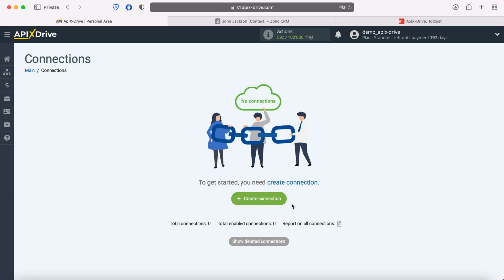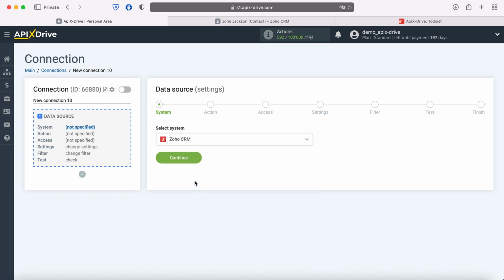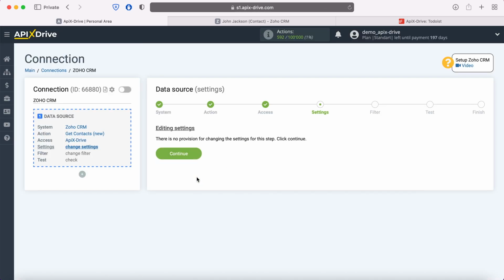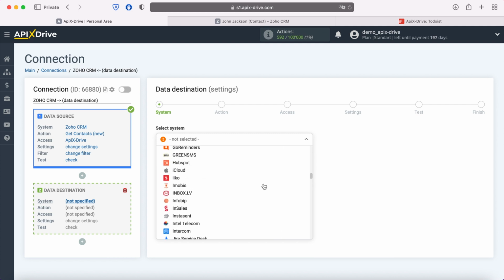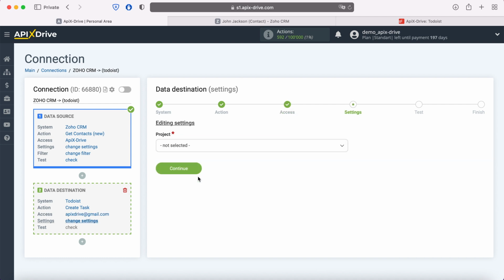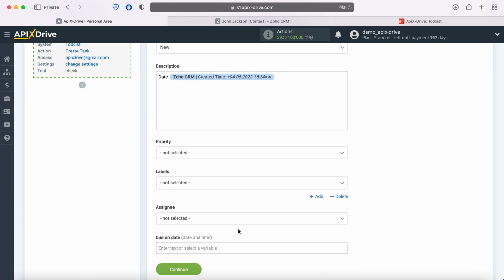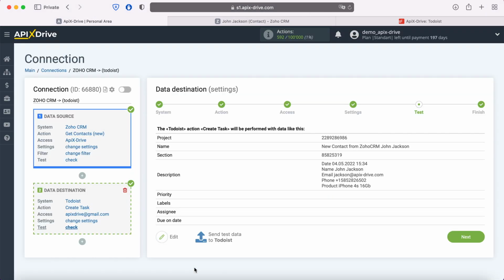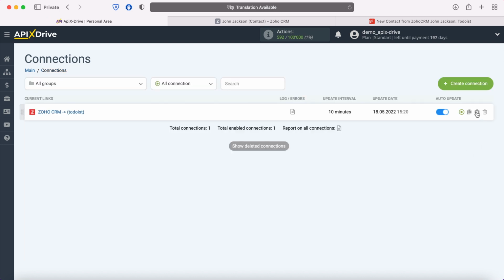Zoho CRM and Todoist Integration | How to Get Contacts from Zoho CRM to Todoist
How to Get Contacts from Zoho CRM to Todoist? Integrate Zoho CRM and Todoist whith ApiX-Drive

In this video tutorial, we will learn:
✓ How to connect Zoho CRM and Todoist
✓ How to Create Task from Zoho CRM to Todoist

【Video Navigation】
0:00 - Introduction
0:34 - Setting up Zoho CRM as a Data Source
1: 39 - Setting up Todoist as a Data Receiver
4:02 - Setting up auto-update

➤  Steps to connect Zoho CRM and Todoist
1. Link your Zoho CRM and Todoist account with ApiX-Drive
2. Select Zoho CRM as your data source App and 'Get Contacts' as your action
3. Select Todoist as your data receiver App and 'Create Task' as your action
4. Map Zoho CRM fields to relevant fields in Todoist
5. Turn your integration on auto update.